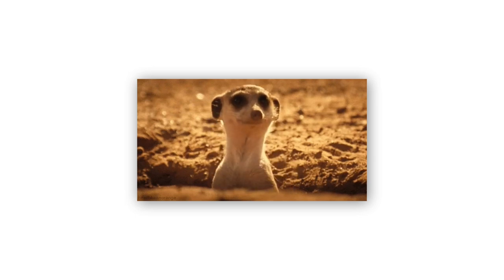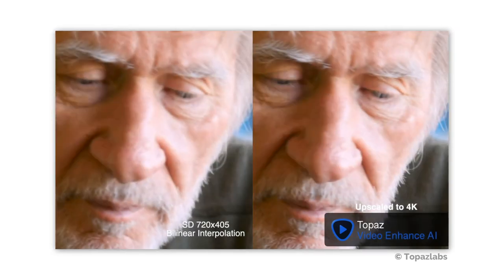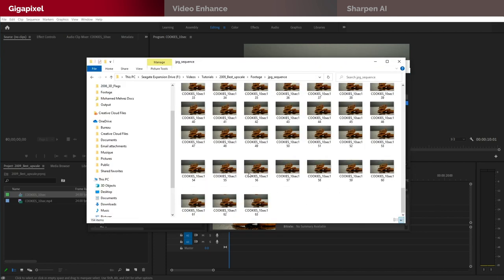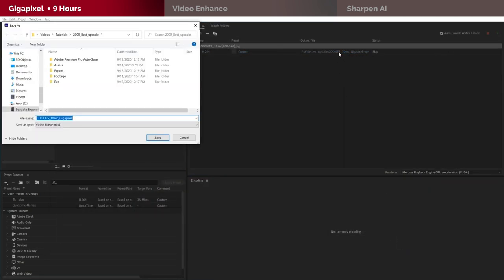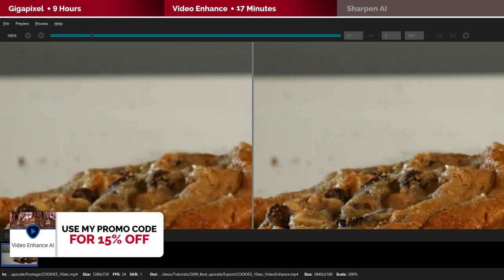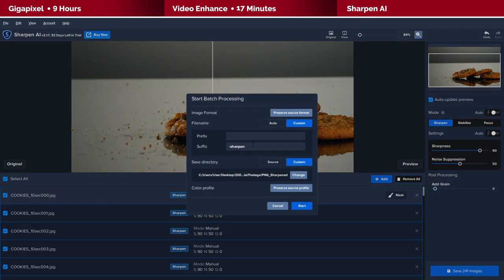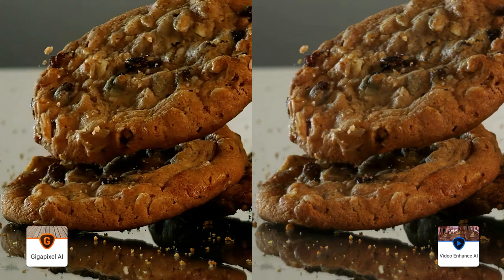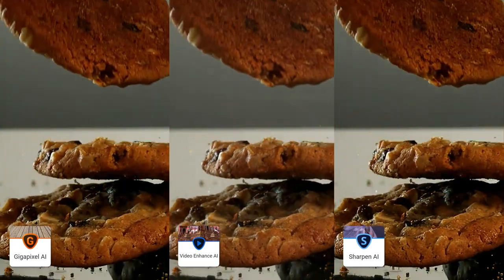The Fastest Way to Enhance & Upscale Video Footage To 4K | Comparing 3 EASY Methods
In this video, I use 3 different AI software from Topazlabs to upscale the same 10 seconds clip from 720p to 4k resolution, watch to figure out which method is best in terms of output quality and processing speed.

Tutorial Highlights:
Introduction(0:00)
Introduction to Video Enhance(0:54)
Experiment Starts here(1:39)
Comparing Results(8:31)
My Thoughts(10:01)
Outro(10:33)

My name is Mohamed Mehrez and I create videos about visual effects and filmmaking
techniques. Over the past few years, I've gained a community of viewers who are interested in
digital art, video effects, and using AI in their creative projects.